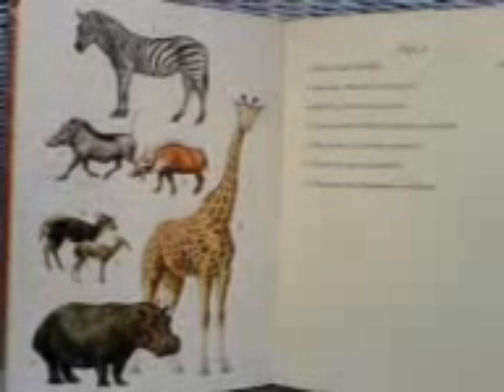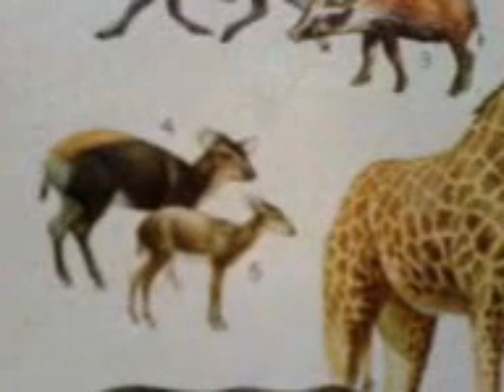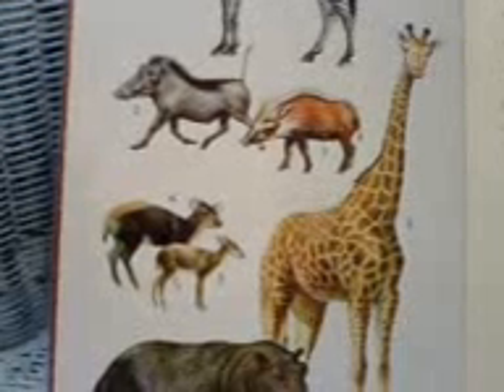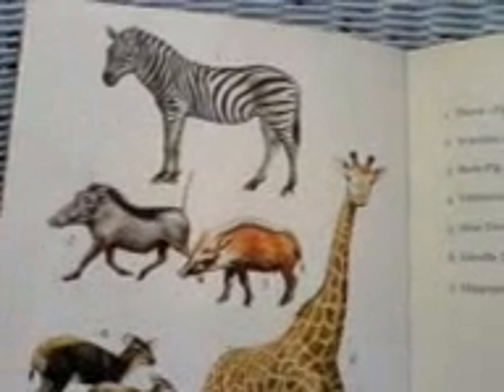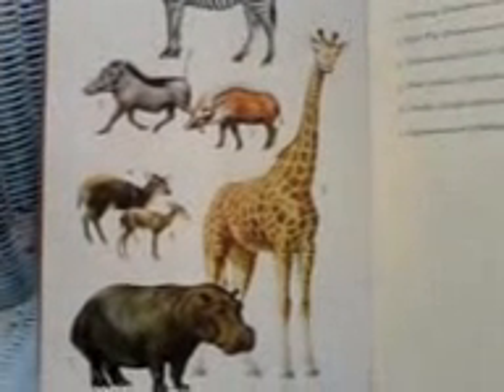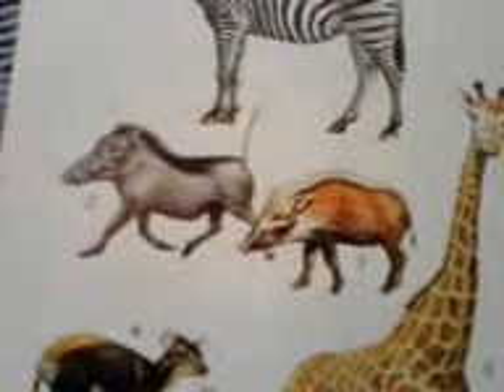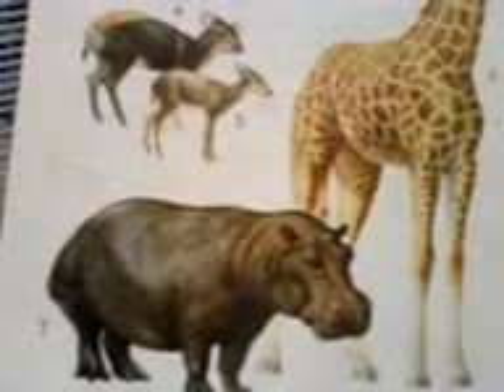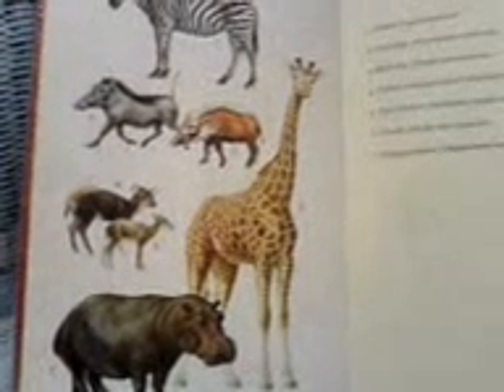Habitat Ecology 2 – Science and Biology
This is a Science and Biology lesson on species of animals and how they interact in their habitat. Part 2.